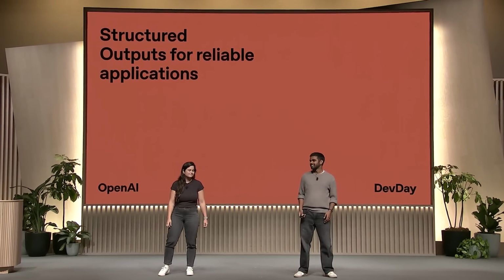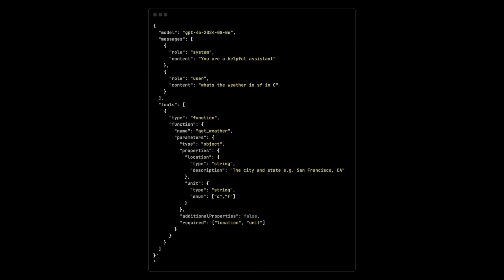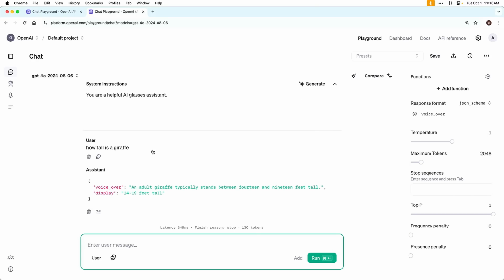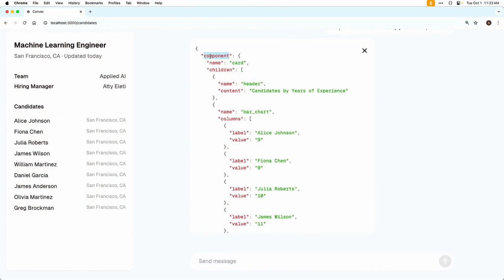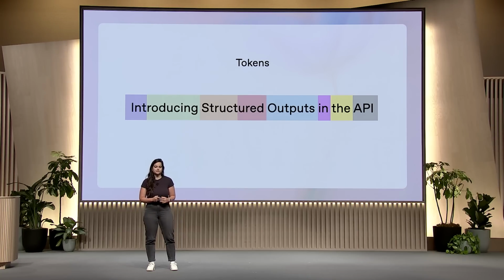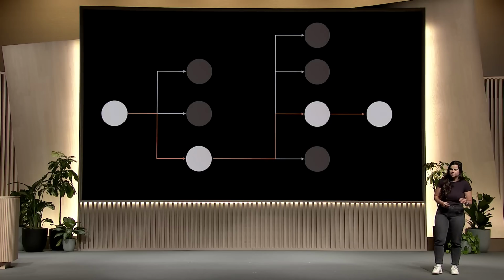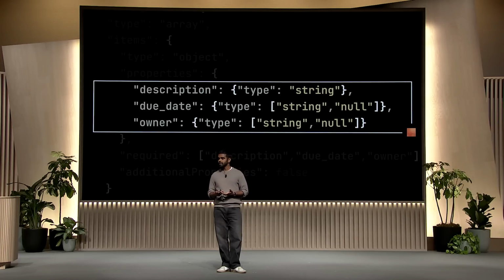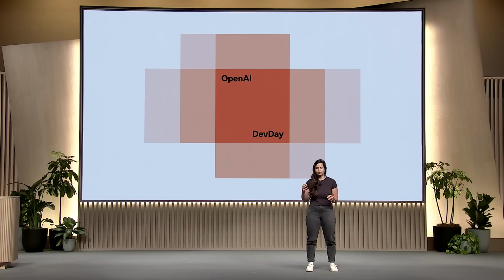OpenAI DevDay 2024 | Structured outputs for reliable applications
Learn how to increase reliability with precise JSON schema adherence